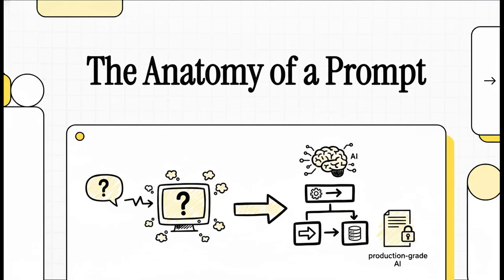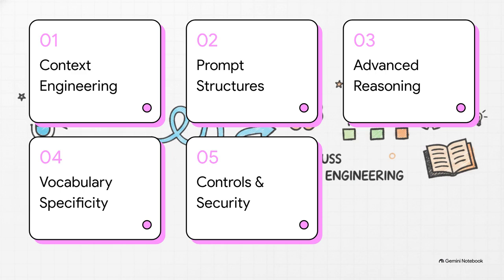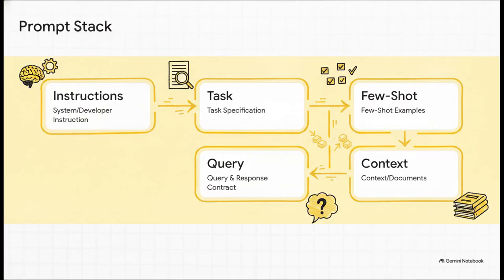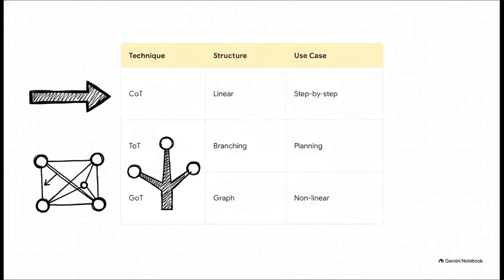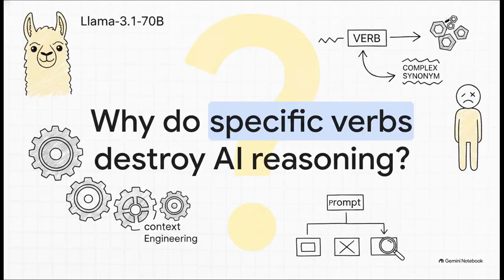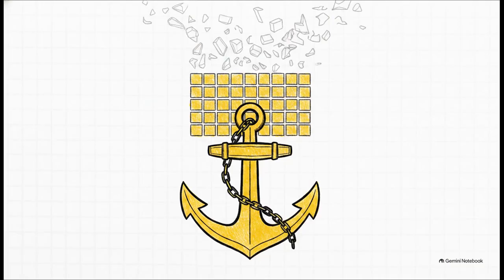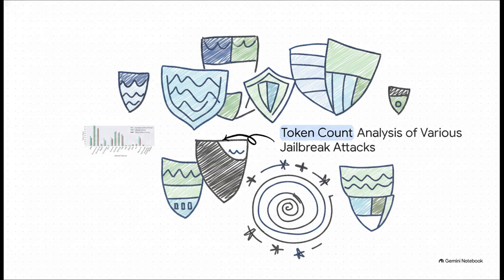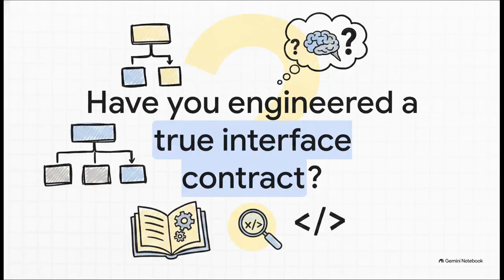The Anatomy of a Prompt